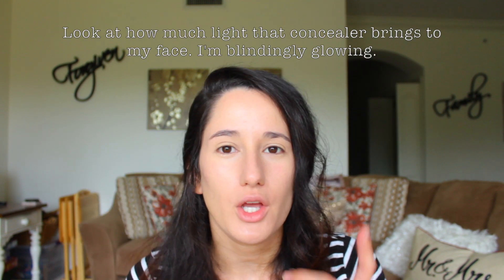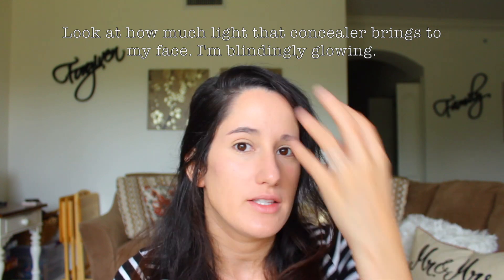SIMPLE WEDDING MAKEUP | CLEAN & GREEN BEAUTY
HELLO WORLD! Today, I am sharing a wedding inspired makeup look. I had a several of you ask me to recreate the makeup look I insta storied about a month ago.  Please let me know what you guys think and if you enjoyed.

I had fun creating this look for you guys, I hope you enjoy.

Let me know what you guys would love to see next!